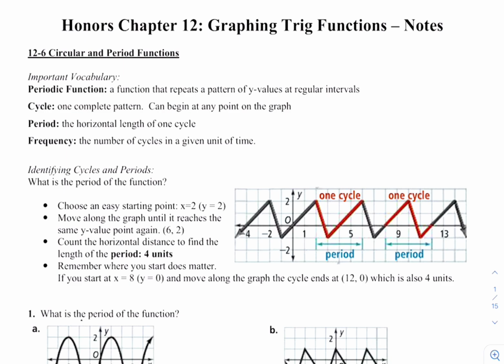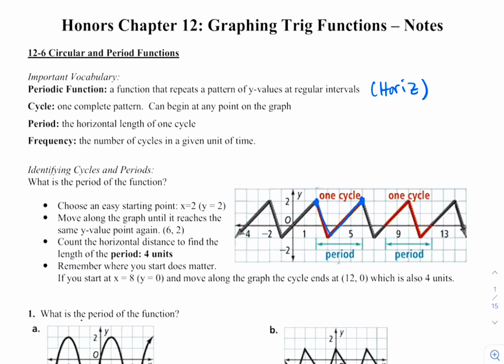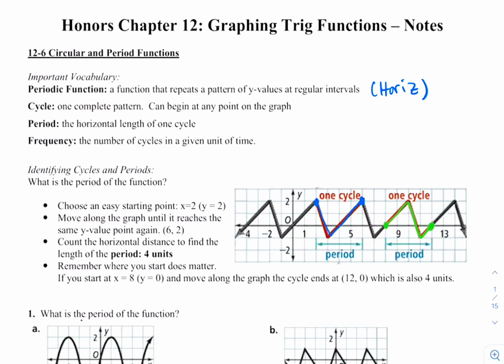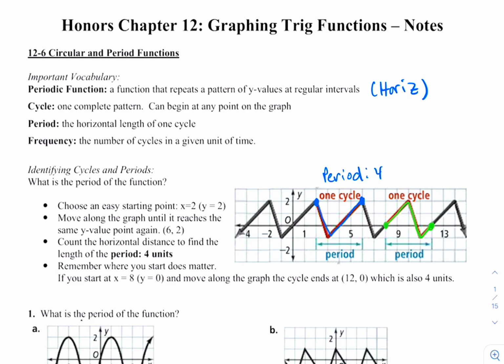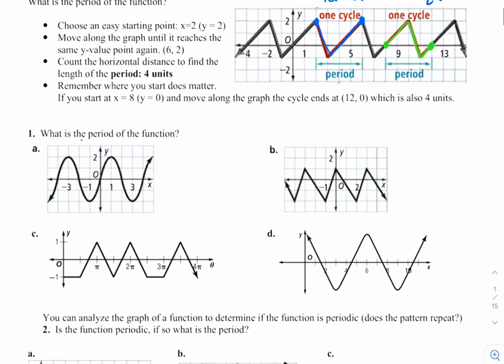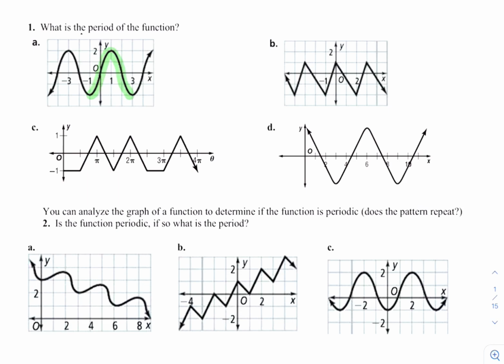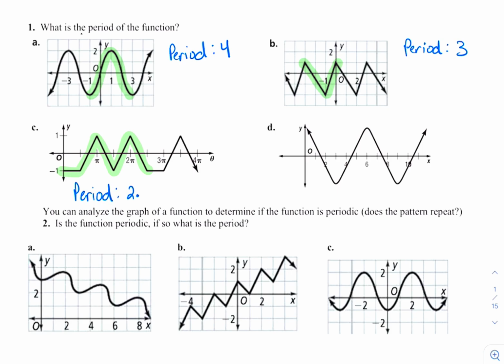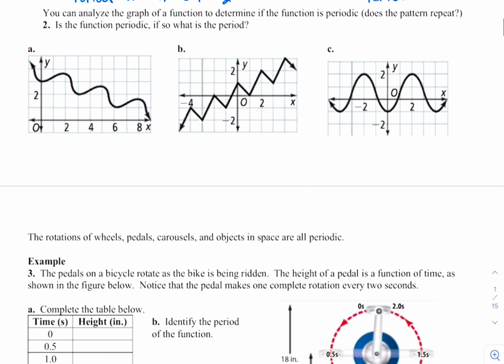Honors Ch12-6 Part A - Introduction to Periodic Functions